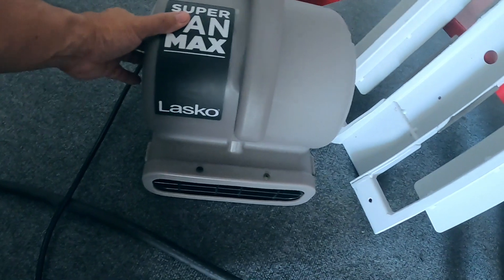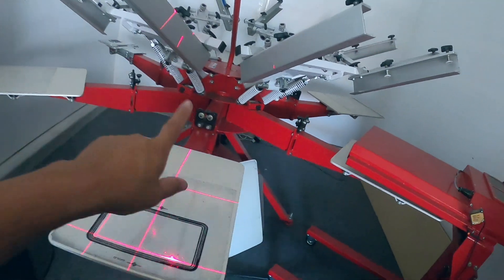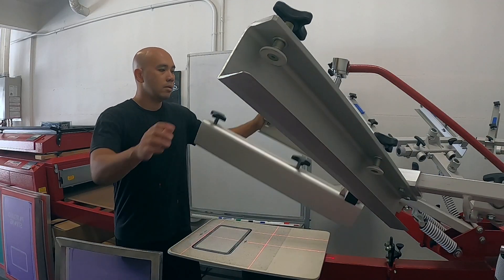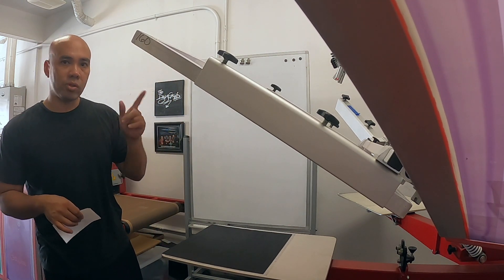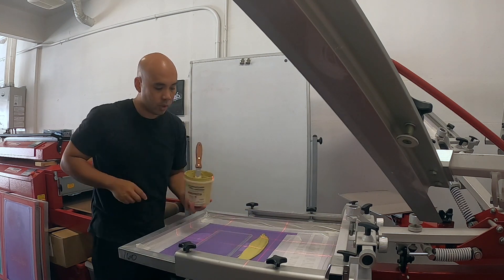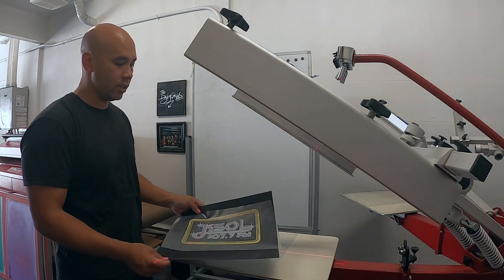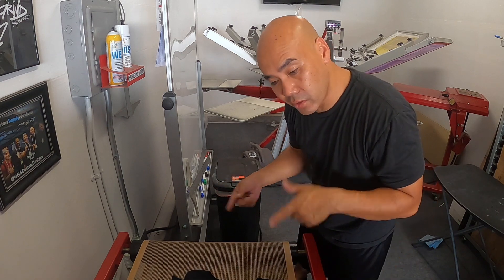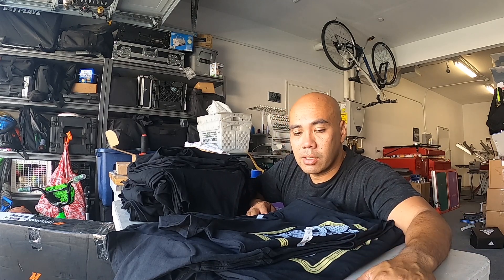2 COLOR REGISTRATION - SCREEN PRINTING: Registering a 2 color project on the Anatol (S:08/Vlog 023)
Instagram.com/RHYBEATS
Twitch.TV/RHYBEATS

RhyBeats
1112 N. Main Street.